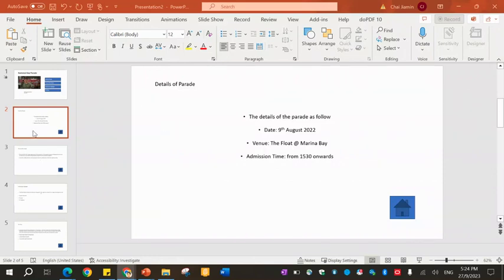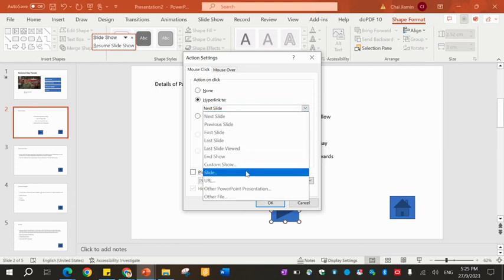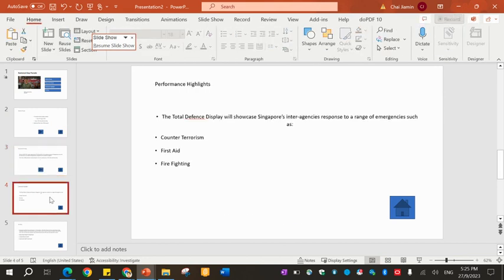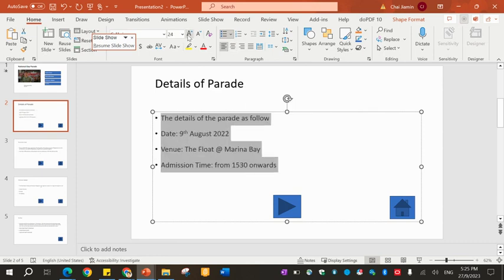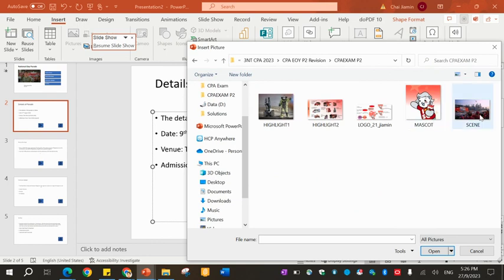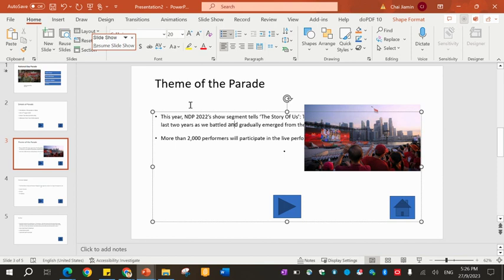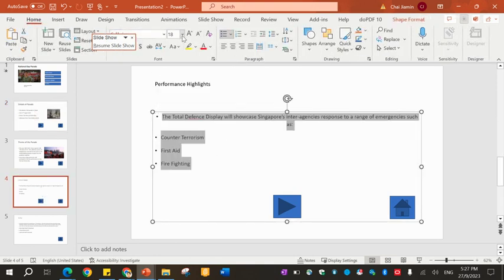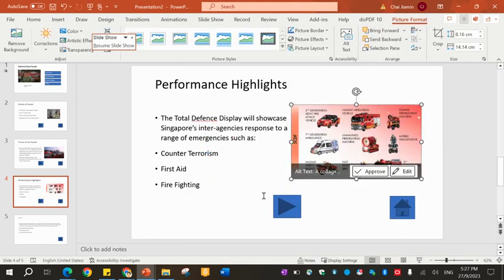2022 cpa p2 task 3 part 4